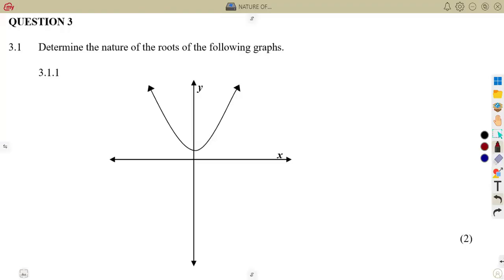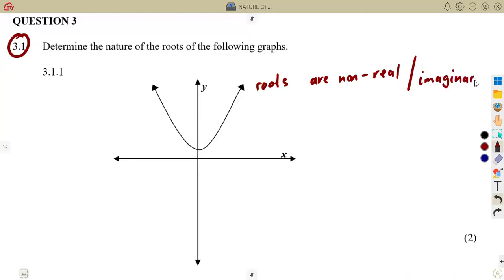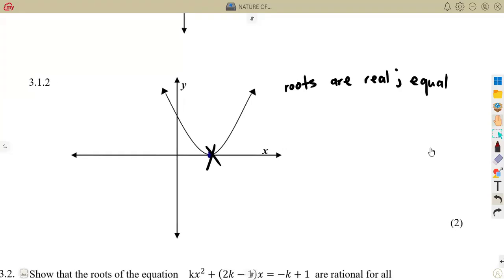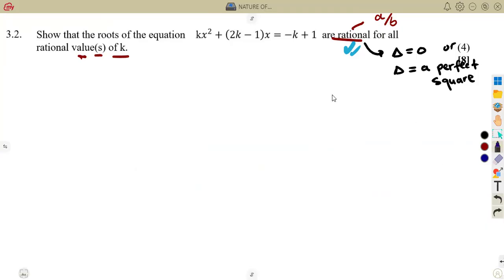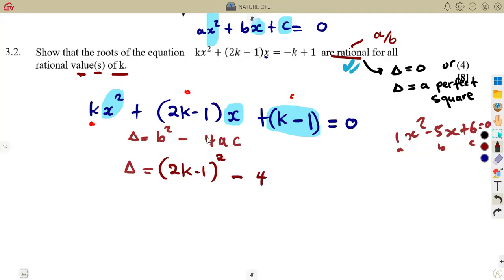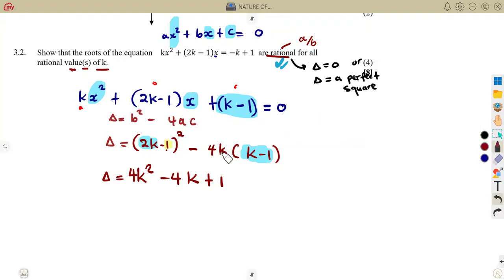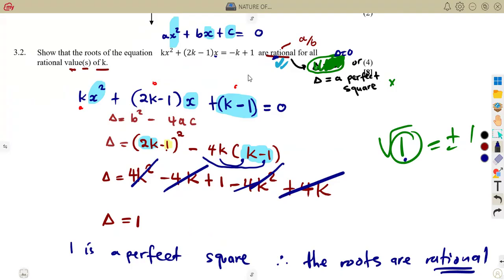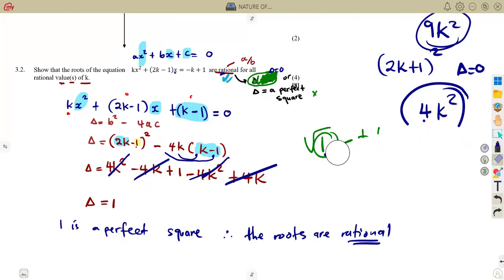Mathematics Grade 11 Nature of Roots Exam 1 - Equations Term 1